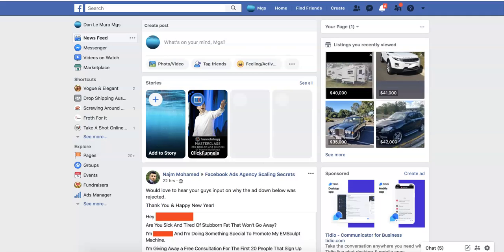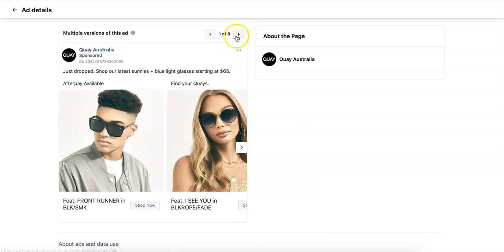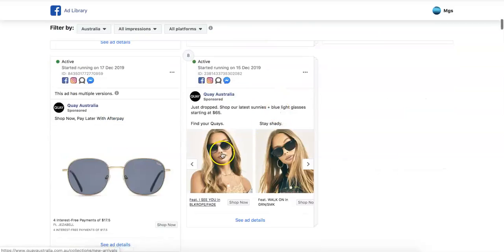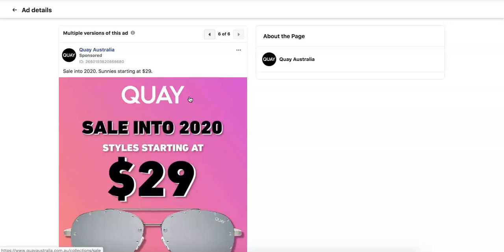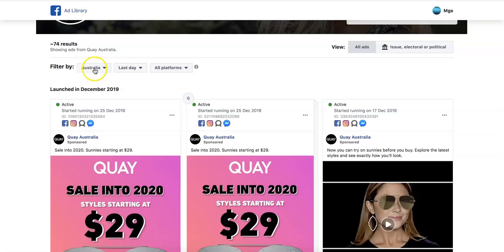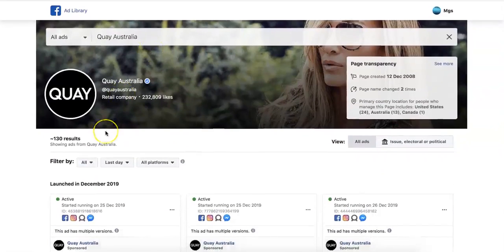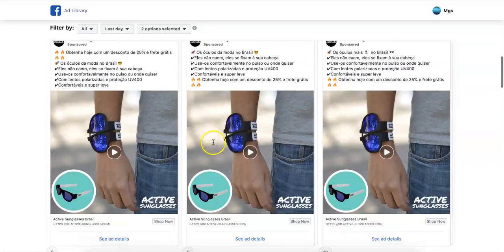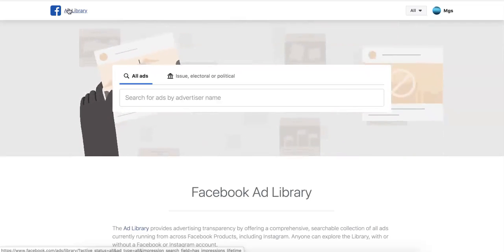Looking At Your Competitors Facebook Ads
This video forms part of
Module 2, Lesson 2 (of 4), Video 1 (of 4): Looking At Your Competitors Facebook Ads

Note: Marketing Global Store (MGS) is Marketing Global Scammers so beware